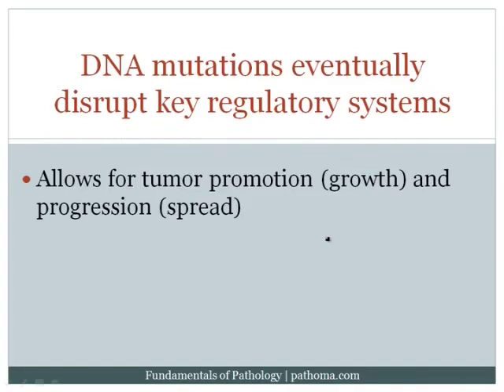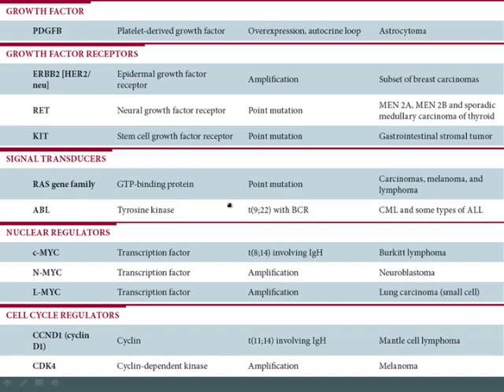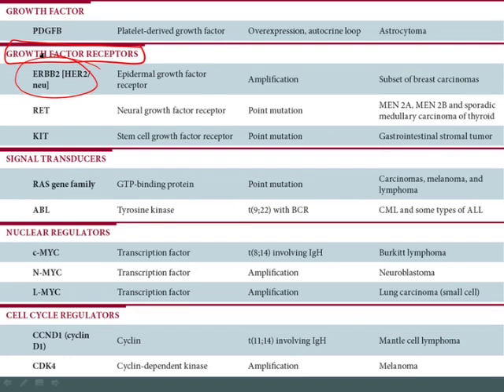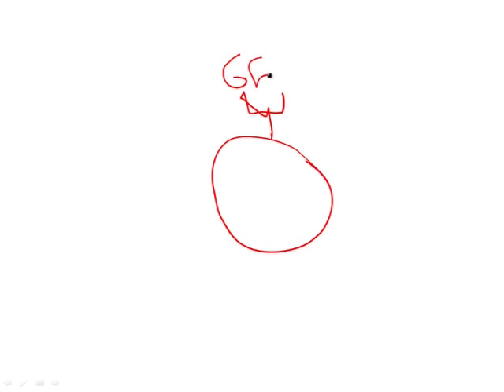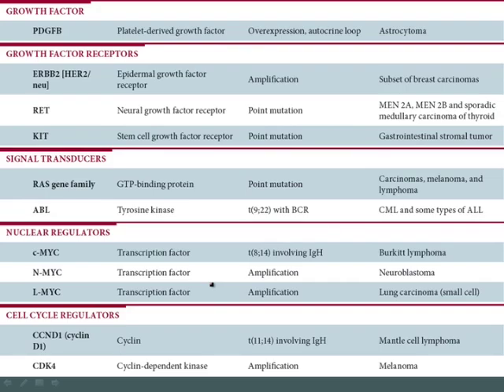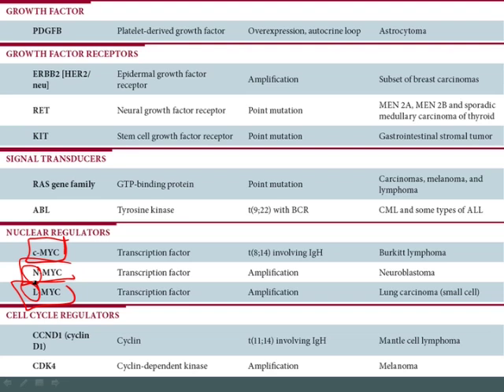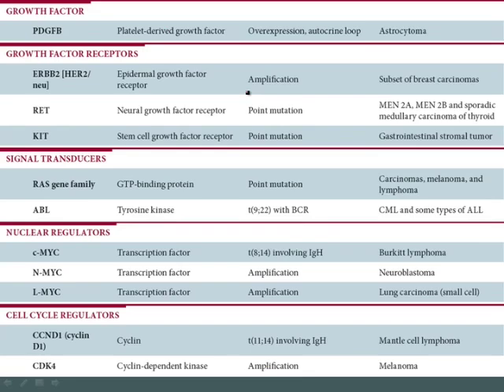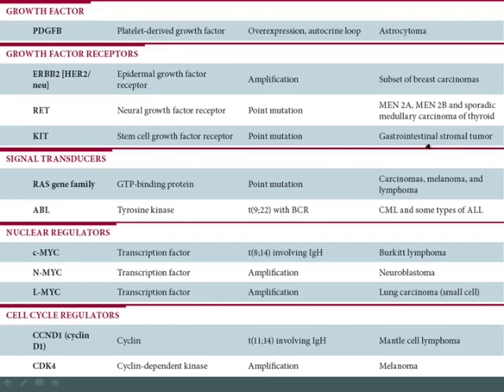#3 chapter 3 DNA mutations eventually disrupt key regulatory systems